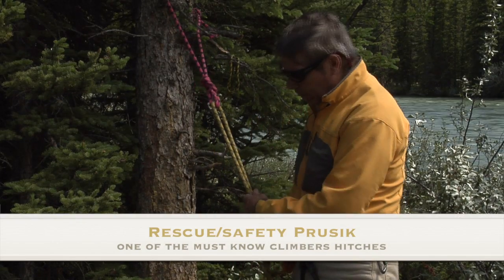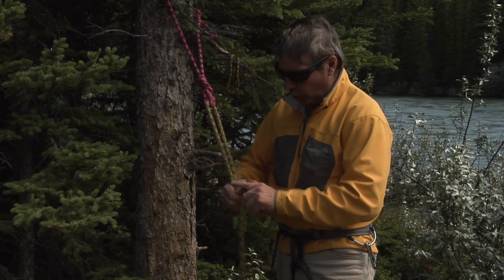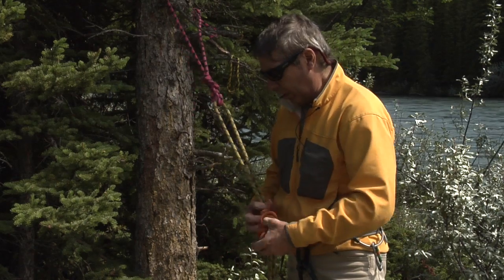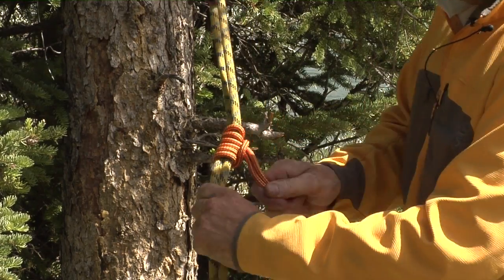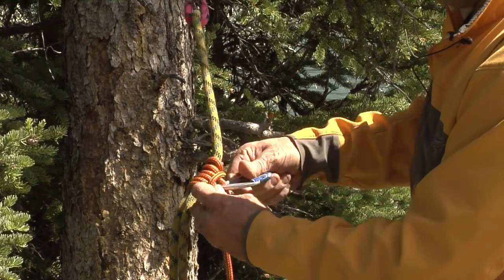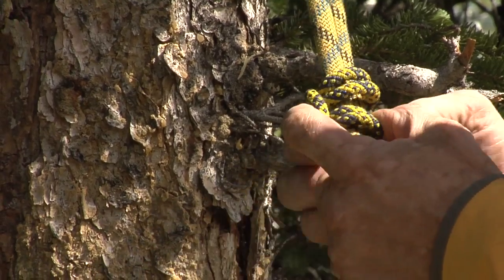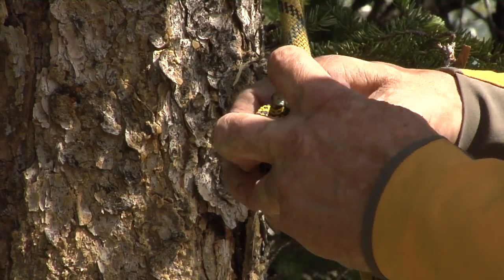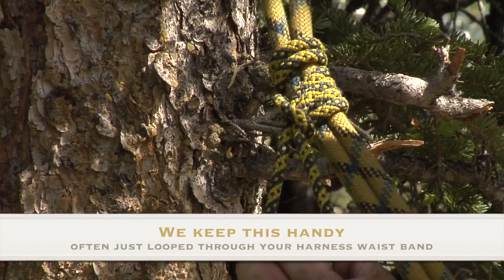Climbing Tools: Prusik Hitch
The most widely used slide and grab hitch in the world. Used for self rescue and pulling up climbers. can act as a autoblock.